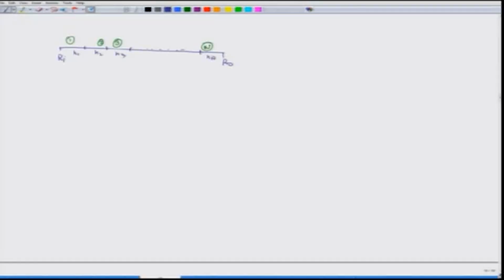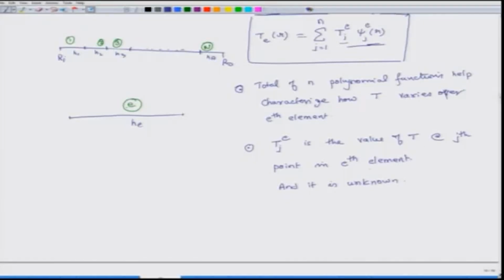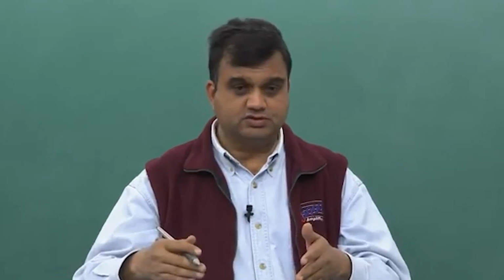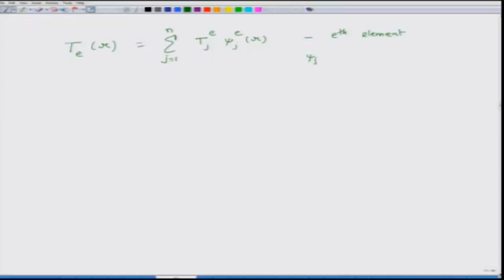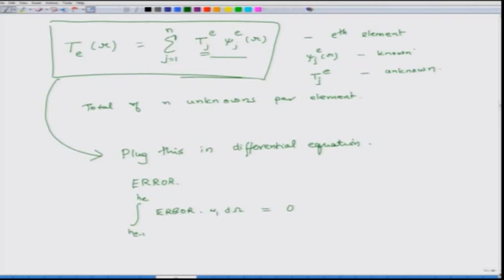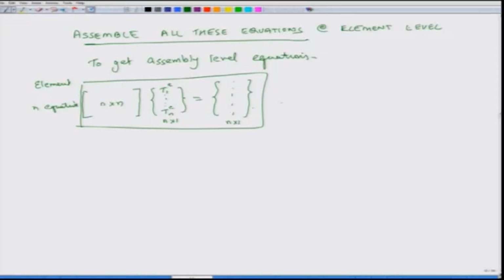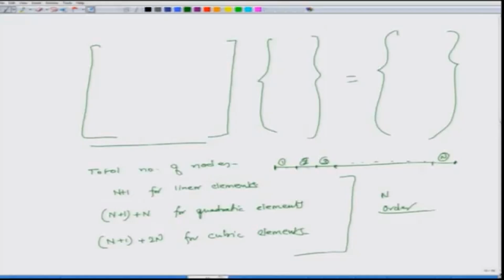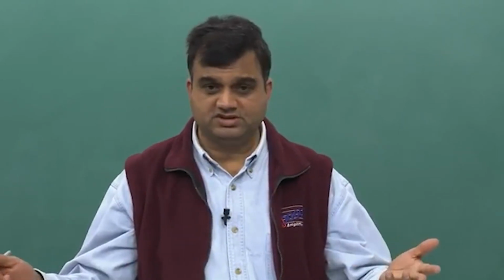Lec04: Polynomials as Shape Functions, Weighted Residuals, Elements & Assembly